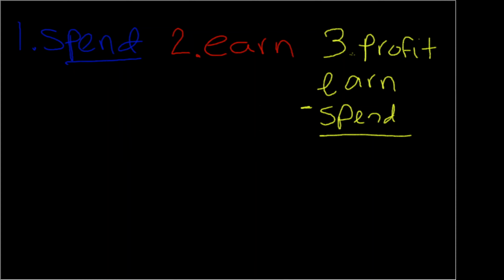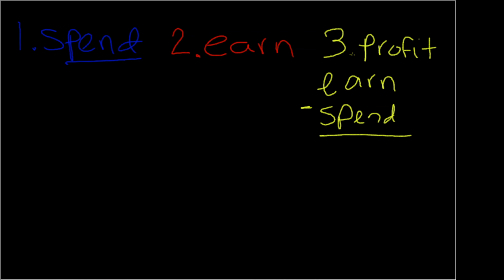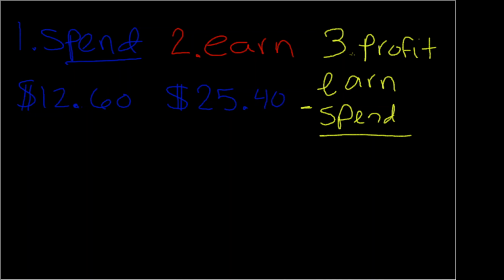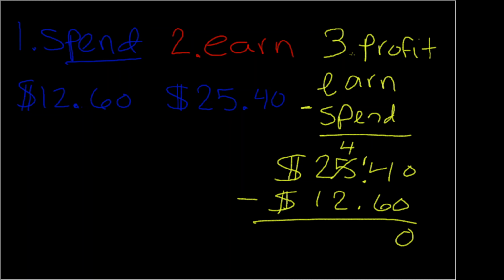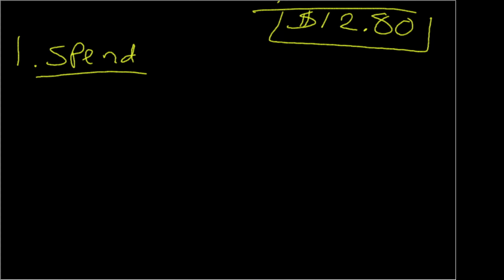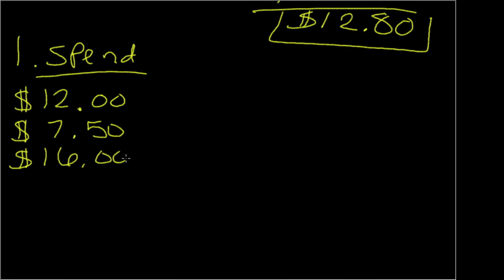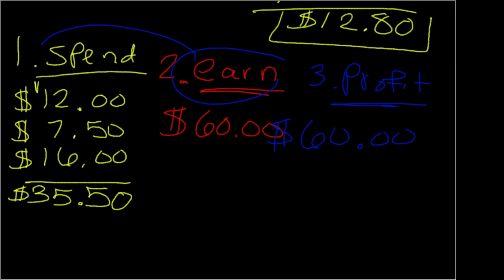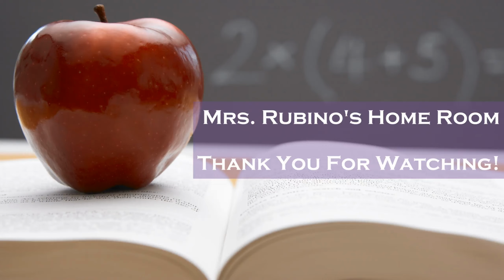Calculating Profit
In this video we perform a basic profit calculation.